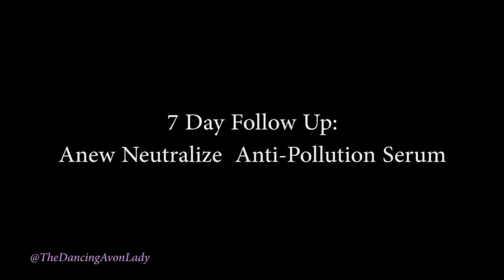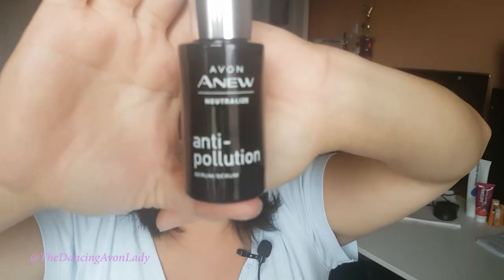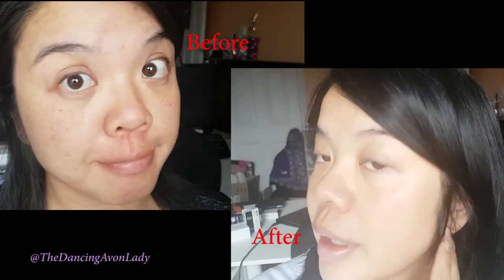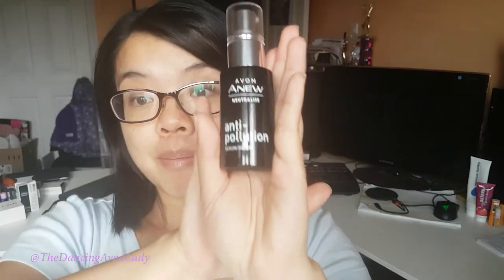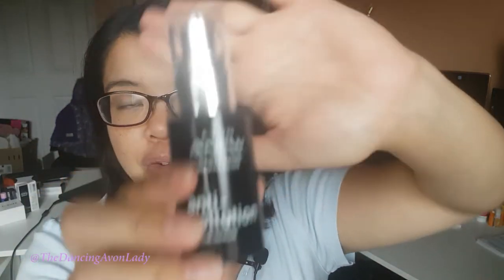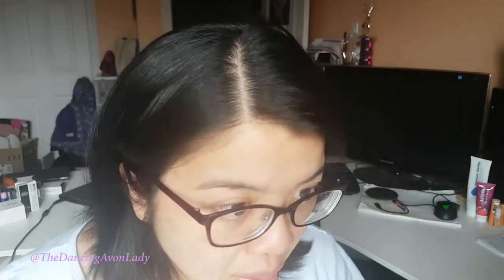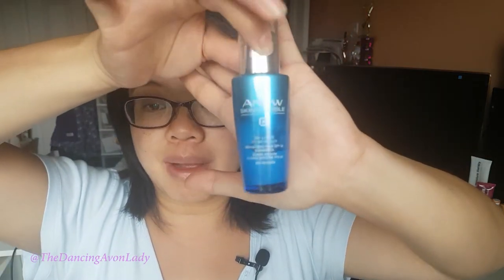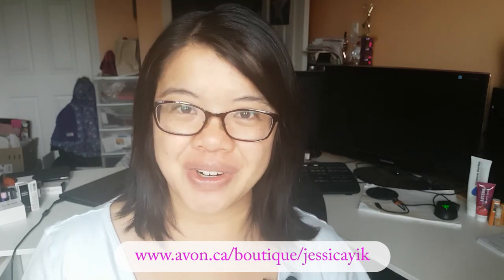7 Days Skin Care Results | Avon Anti-Pollution Serum | The Dancing Avon Lady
Here it is!  My results from using Avon's newest serum, Neutralize Anti-Pollution Serum !

xo's

Jessie